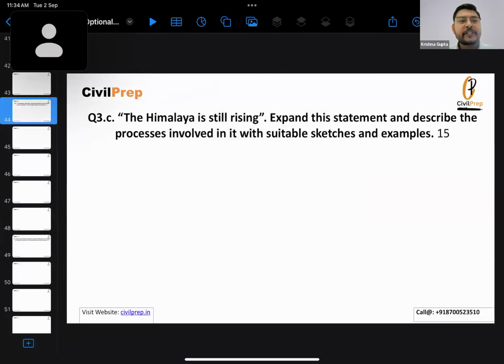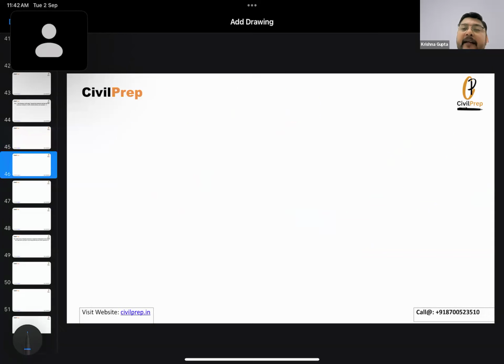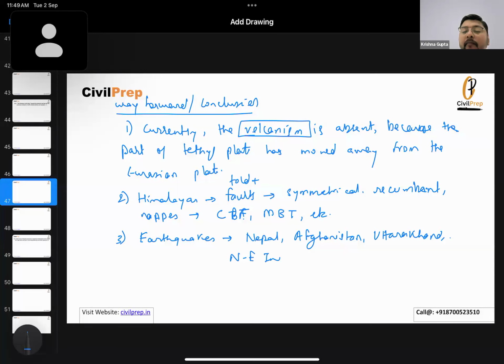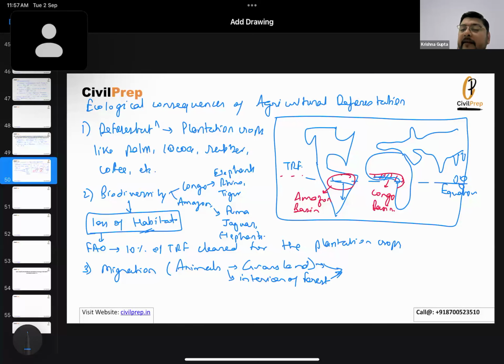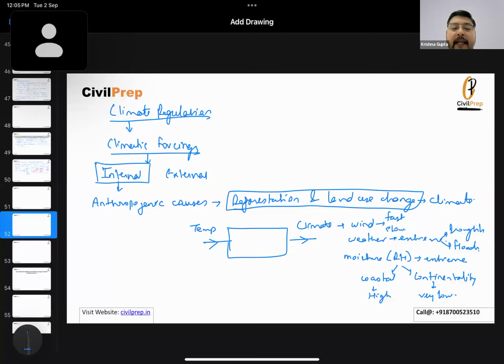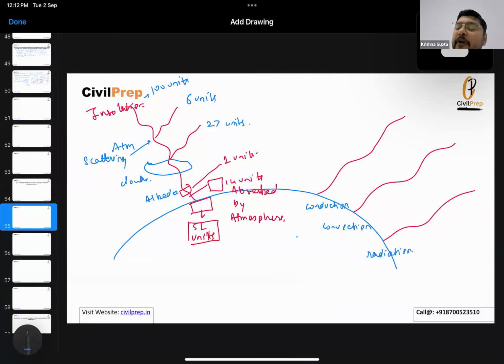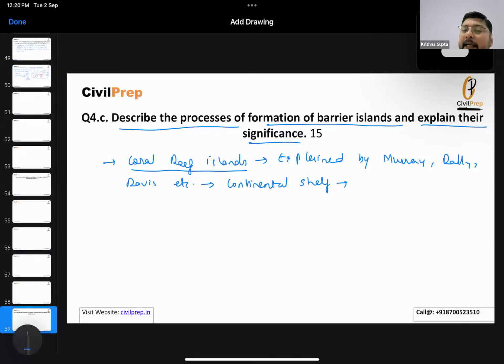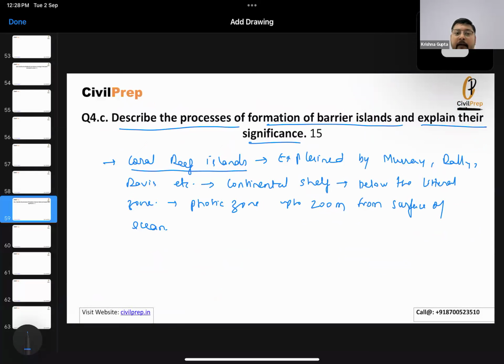UPSC Mains 2025 - Geography Optional - Paper 1 - Section A - Part 4